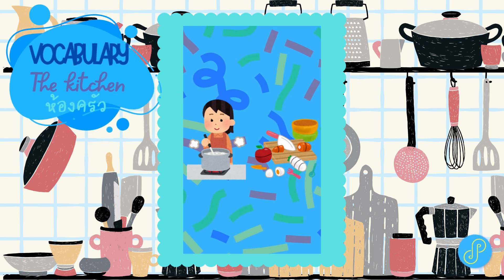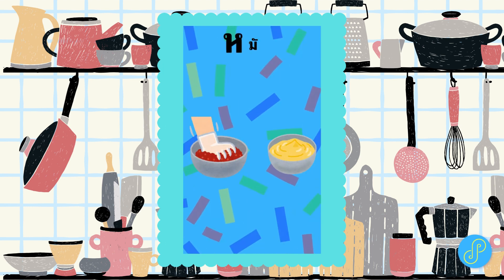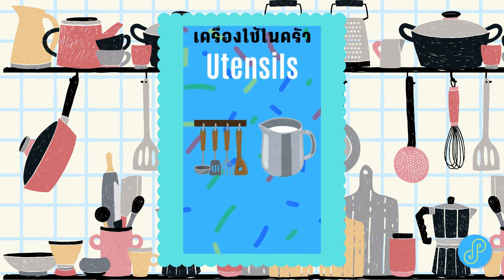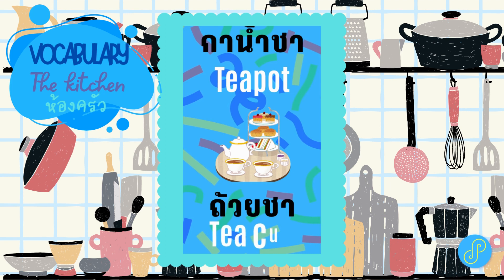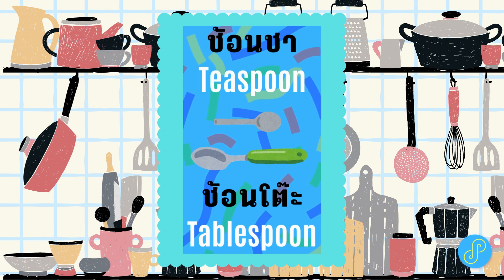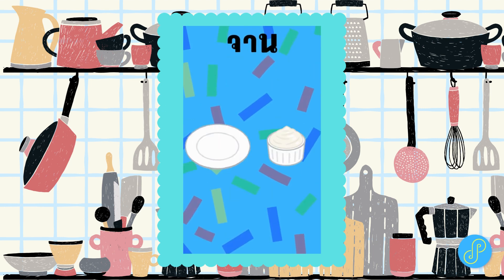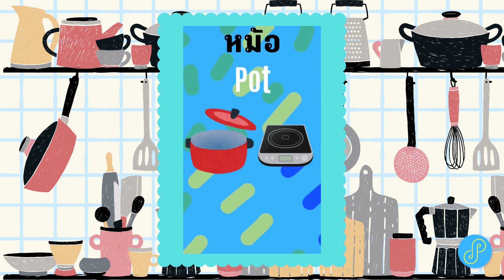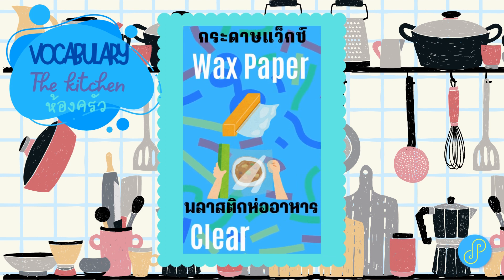Pasa_Sanuk_Vocabulary - The Kitchen - ห้องครัว - Spoken English and Thai text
Discover the kitchen's vast array of utensils and more. In this spoken video we use both Thai and English. We'll show you all the things you can find in a kitchen. From simple tools to common ingredients, you'll get to know the important stuff in a kitchen. This video is for everyone and a valuable resource for those preparing for English speaking, listening, and reading exams. The English helps you practice your listening and comprehension abilities, and the on-screen text reinforces your reading skills.

By engaging with this video, you can enhance your vocabulary, grasp pronunciation nuances, and develop a better understanding of everydayenglish

We'd love to hear from you and create content that you find helpful and enjoyable.